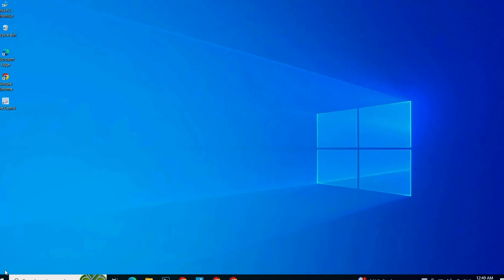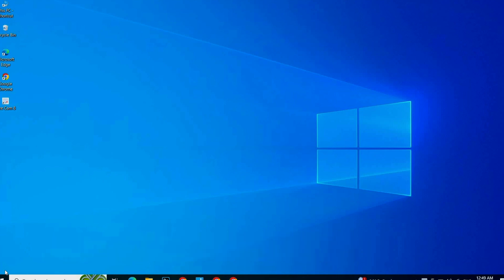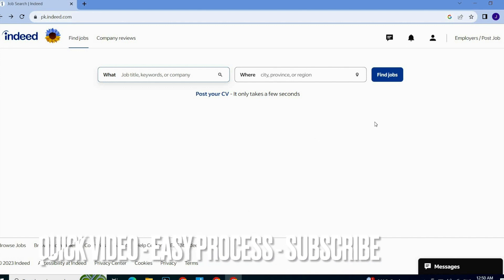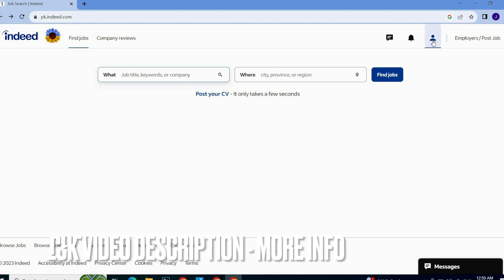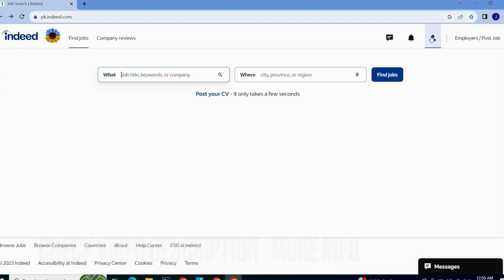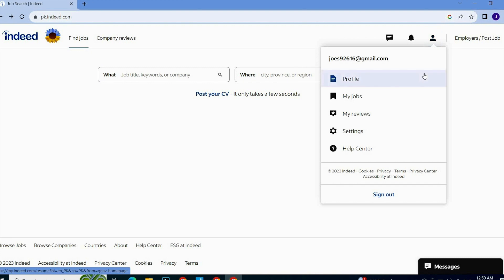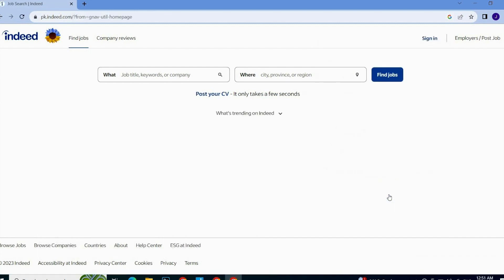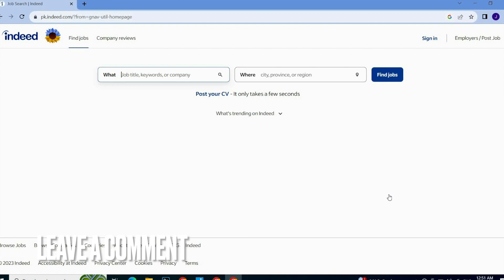✅ How To Sign Out Account On Indeed 🔴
About this tutorial:

Indeed is a widely used online job search and employment-related platform. It provides a platform for job seekers to search and apply for job openings across various industries and locations. Employers can also use Indeed to post job listings and find potential candidates for their job vacancies. Here are some key features and aspects of the Indeed platform:

Job Search: Job seekers can search for jobs on Indeed by specifying keywords, job titles, industries, locations, and other criteria. The platform aggregates job listings from various sources, including company websites, job boards, and recruitment agencies.

Job Listings: Employers and recruiters can post job listings on Indeed to attract potential candidates. Job listings typically include job descriptions, qualifications, responsibilities, and application instructions.
Get in touch!